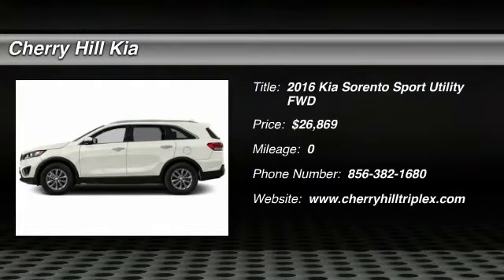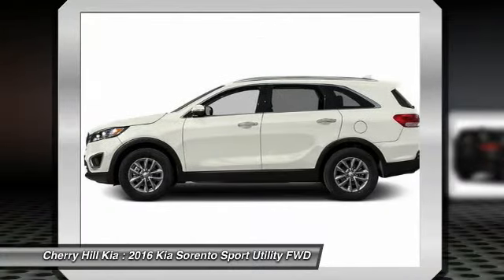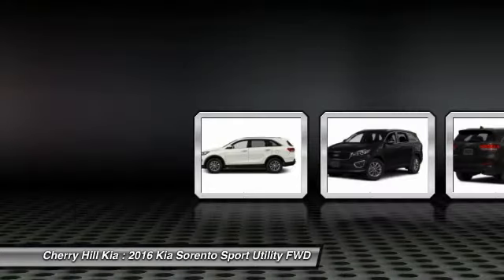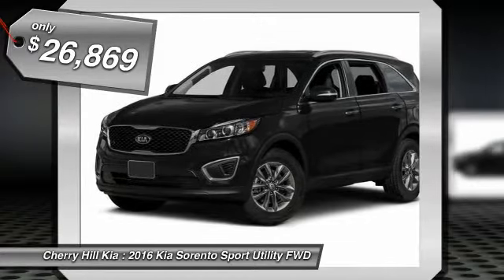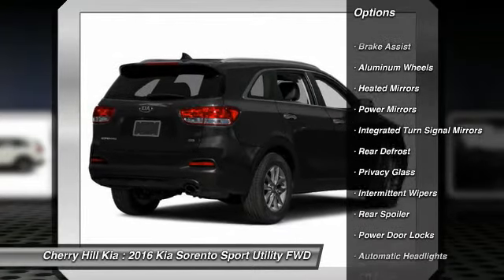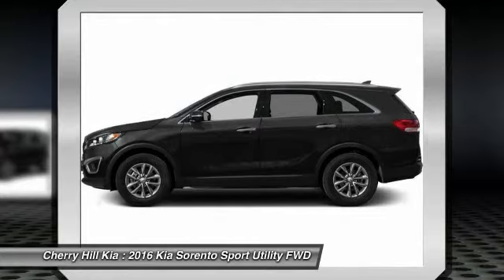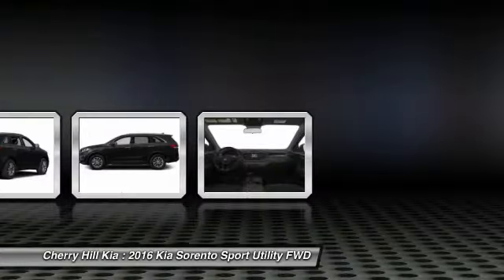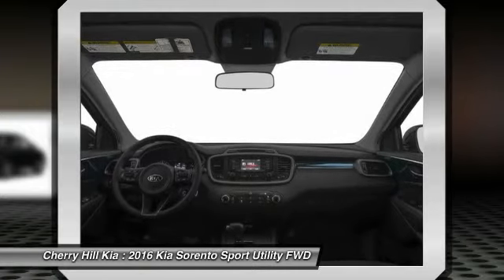2016 Kia Sorento Cherry Hill NJ 138423